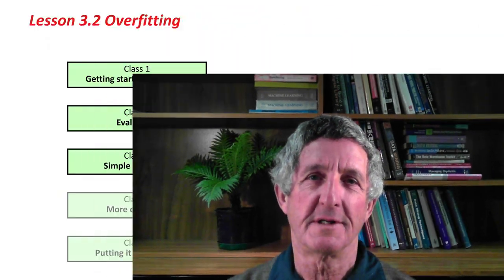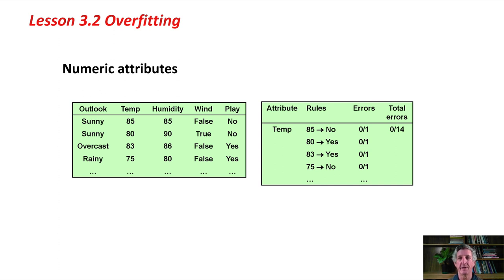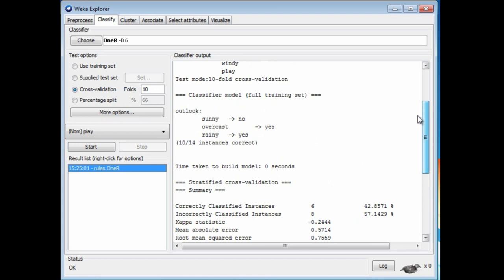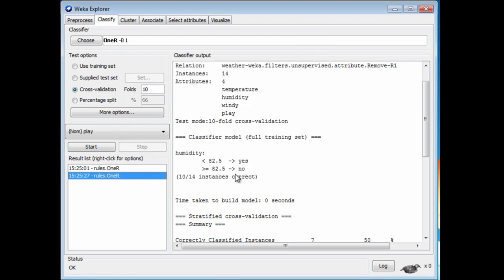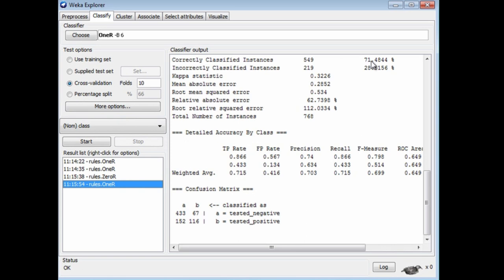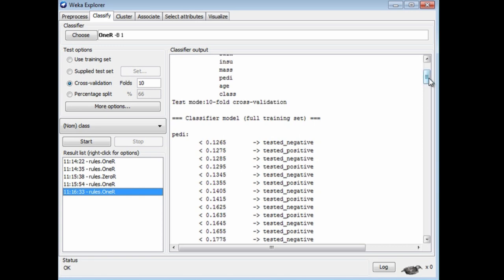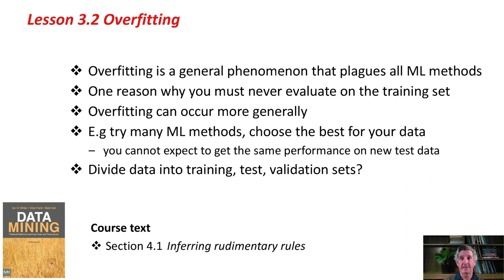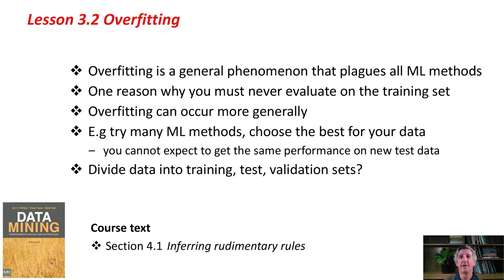Data Mining with Weka (3.2: Overfitting)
Class 3 - Lesson 2: Overfitting